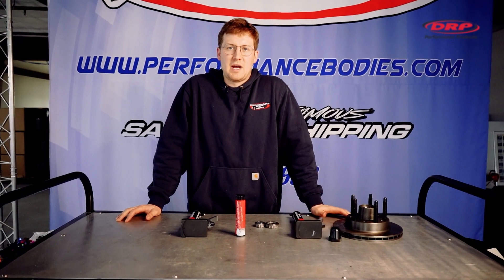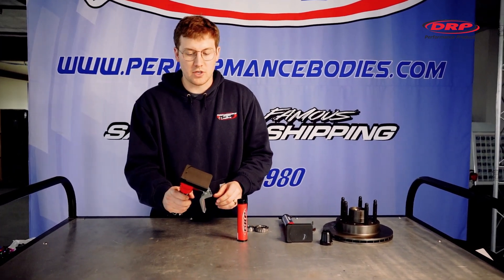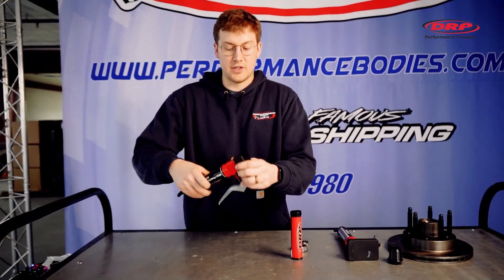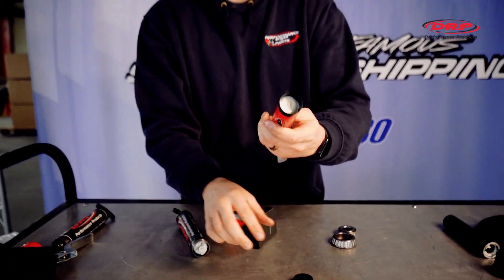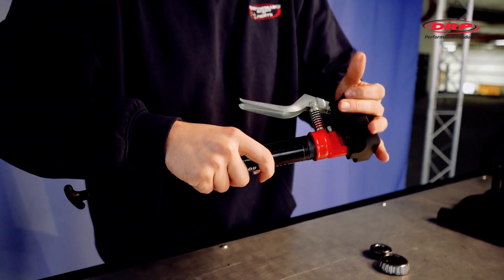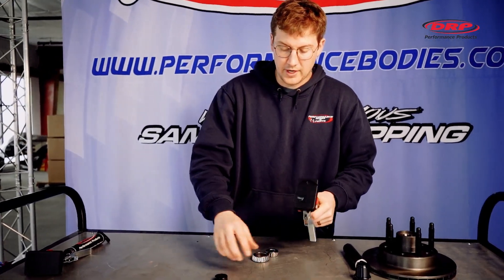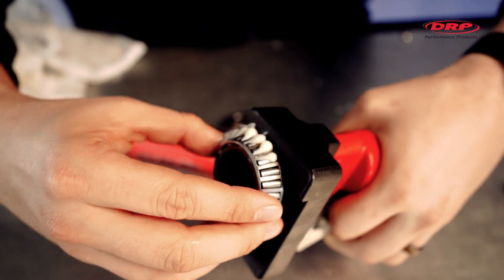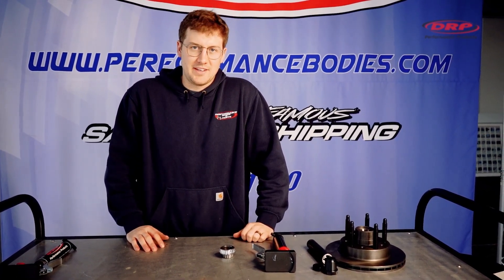DRP Bearing Packer & Grease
DRP mini precision bearing packer demonstrated to show how to properly pack your bearings.